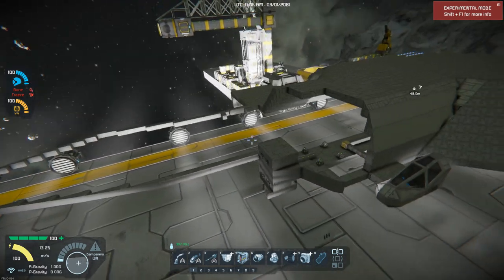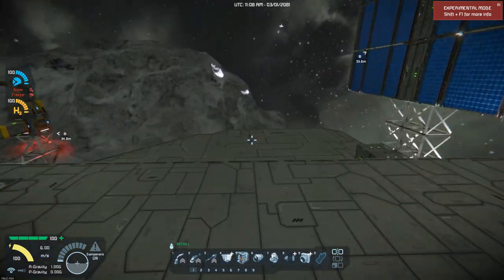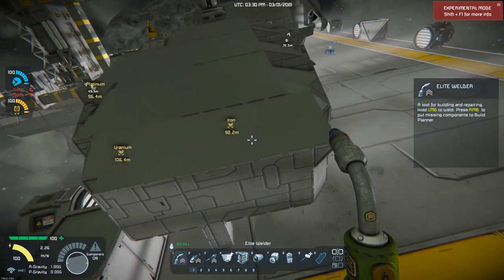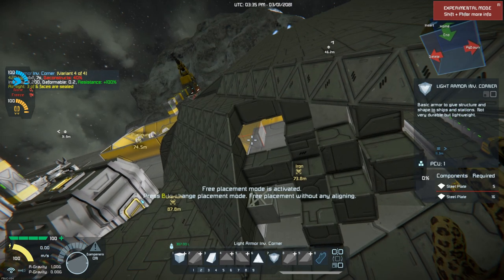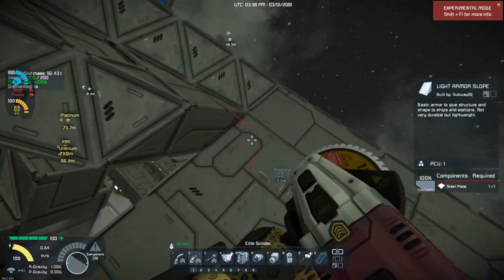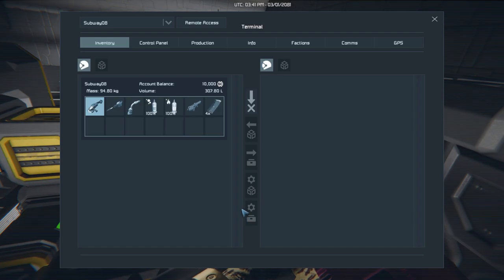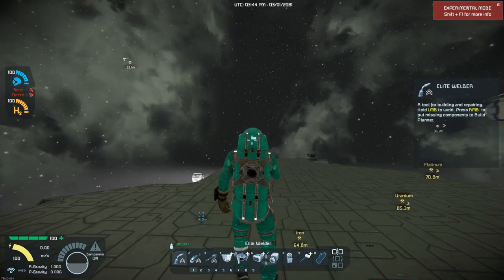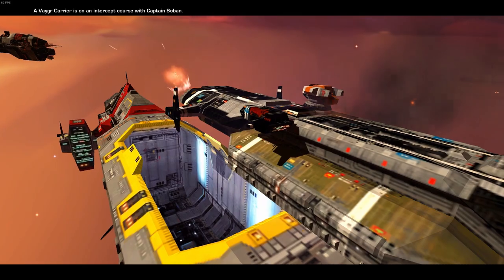Building the top and sensor pieces! | Space Engineers | Kushan Scout Chassis Build Part 3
Continuing our build series, we are building more of the top armor of our Kushan scout ship! we are also going to build the sensor system for the ship as well today!